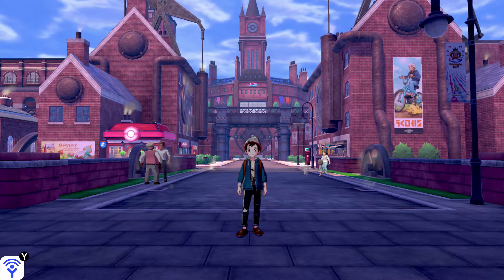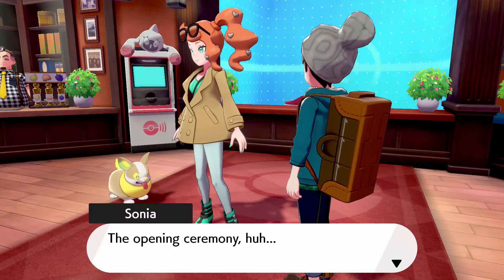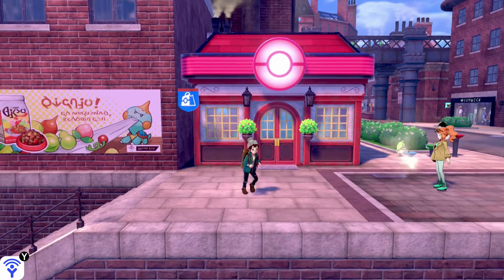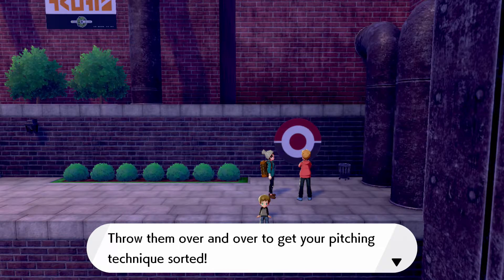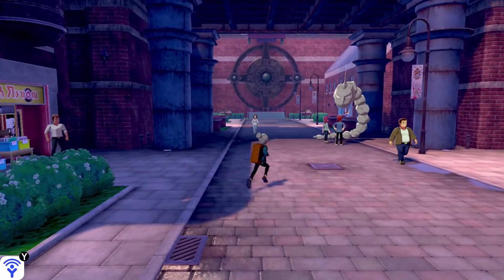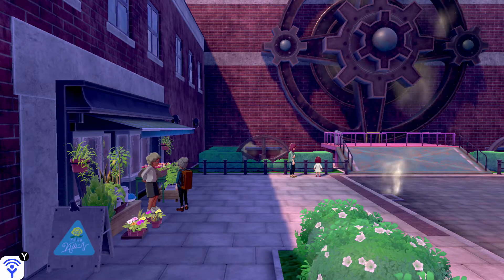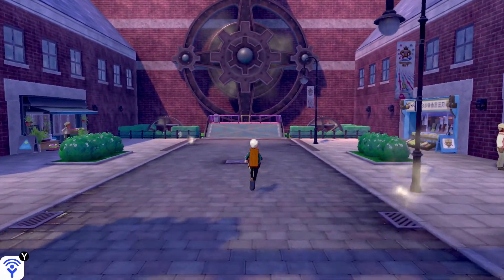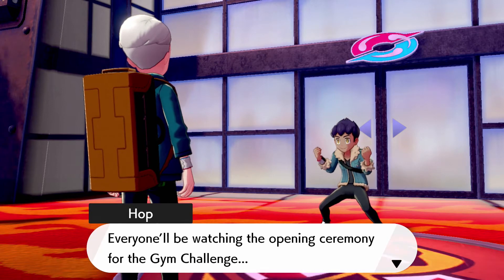Pokémon Sword and Shield - Episode 5 | Motostoke & League Cards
Well it's finally here Pokémon Sword and Shield, join me as I journey through a new region and find new Pokémon and trainers to battle.

In today's episode I travel through the wild area and enter into a Max Raid Battle for the first time, I also gain a few new team members along the way :).

You can purchase Pokémon Sword and Shield for Nintendo Switch

If you read this far down I'm kind of surprised you wasted that much time but thanks for the effort anyway.